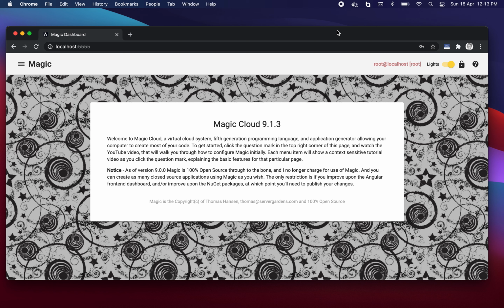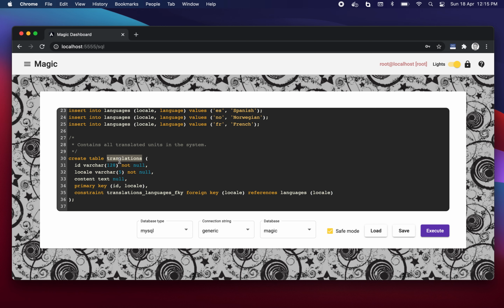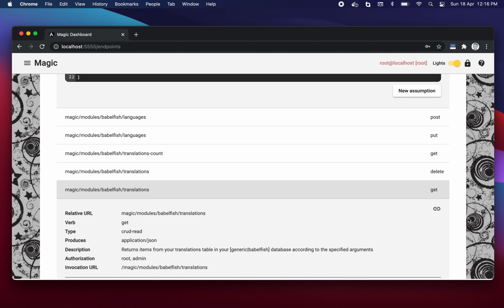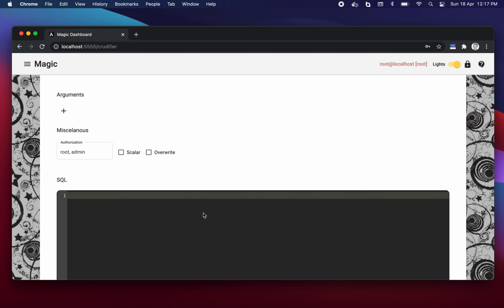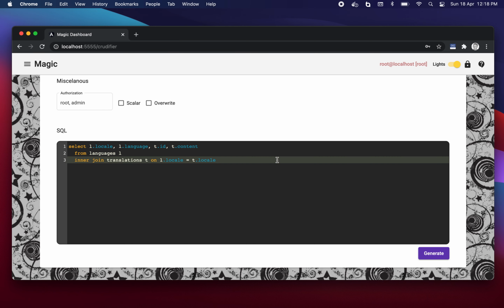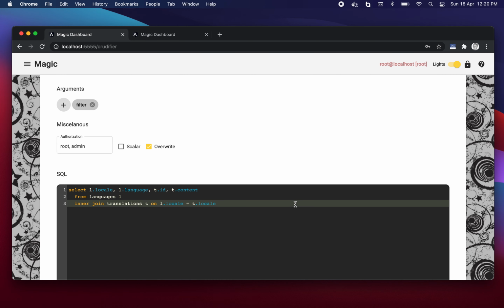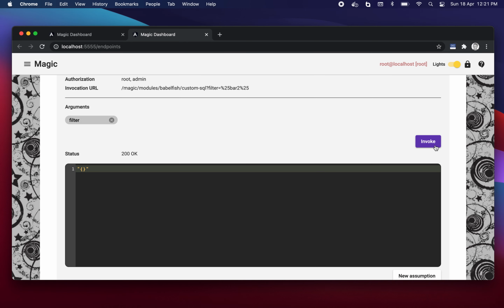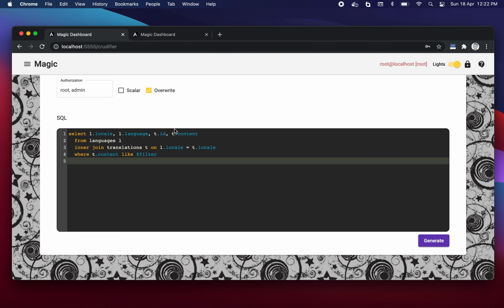Create your HTTP Web API in SQL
In this video I illustrate how you can create a Web API using nothing but SQL, automatically securing your API, and exposing your database as JSON to clients needing a backend of some sort, accessing your database.